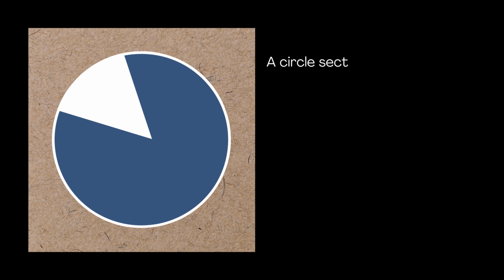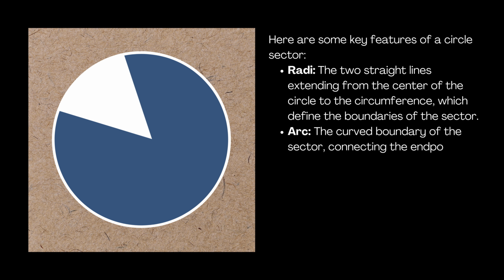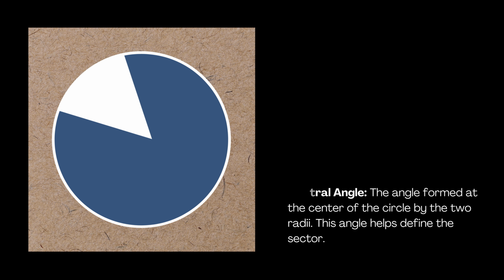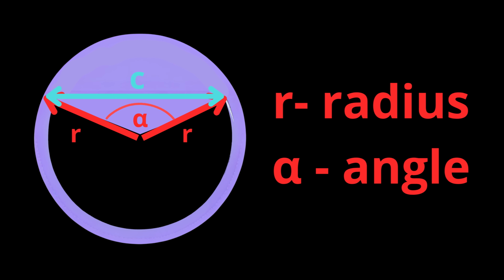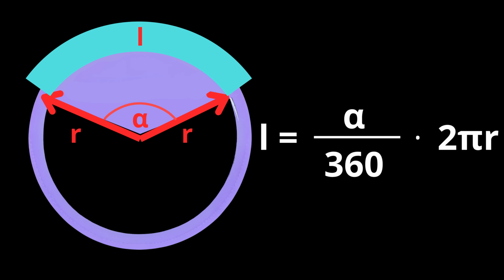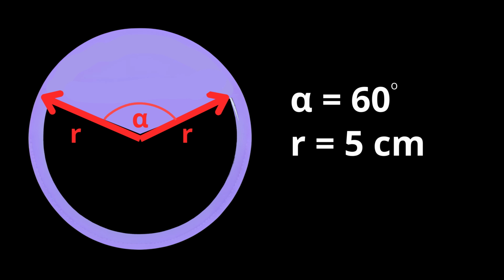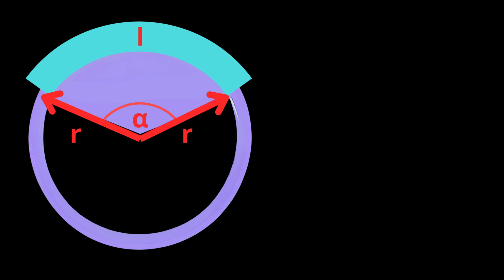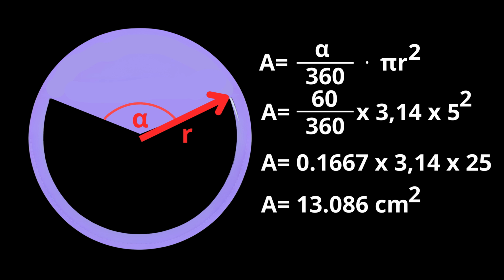Circle Sector: How to Calculate Its Area and Arc Length – Simple Math Guide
Circle Sector: A segment of a circle defined by its central angle, with unique geometric properties that require specialized calculations. In this video, you will learn:

How to easily calculate the area of a circle sector
Step-by-step guide to finding the arc length of a circle sector
Master these calculations quickly and effortlessly!